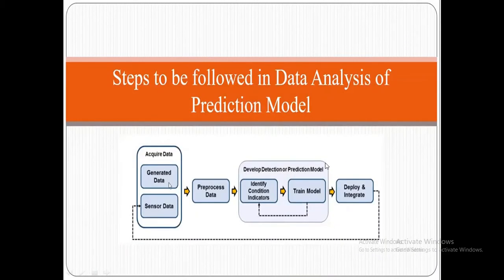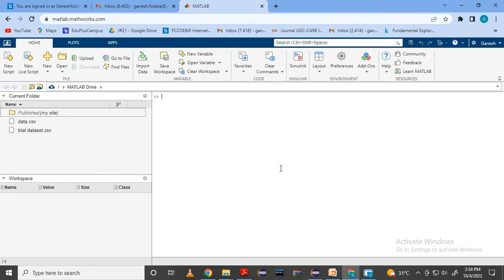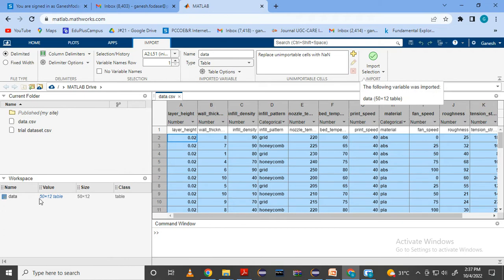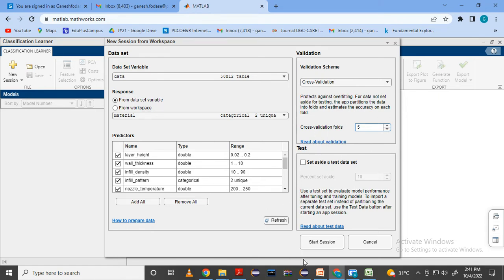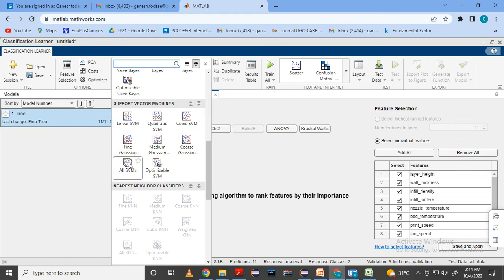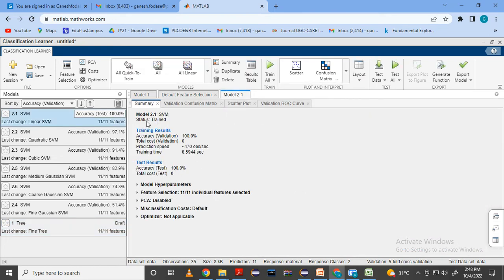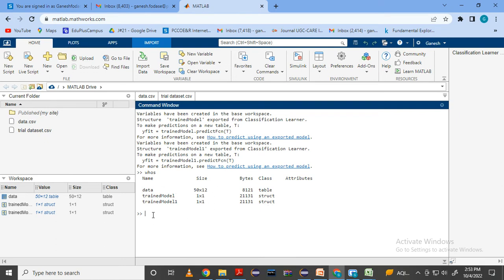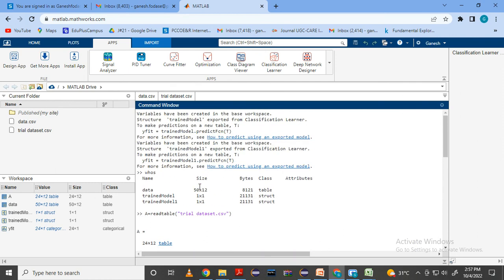Machine learning prediction model using MATLAAB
this video is a detailed explanation of the Machine learning prediction model using  MATLAB on a 3D printer-related Dataset